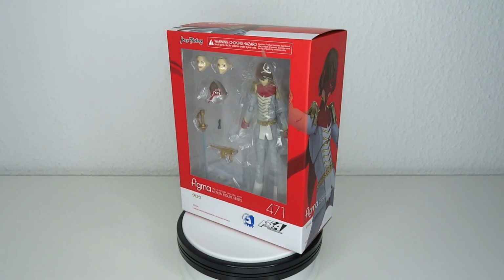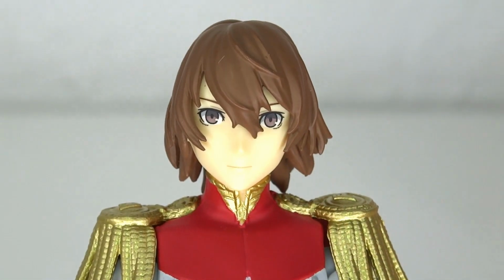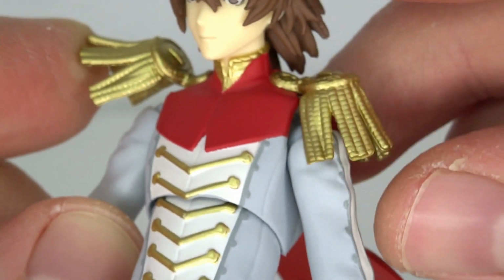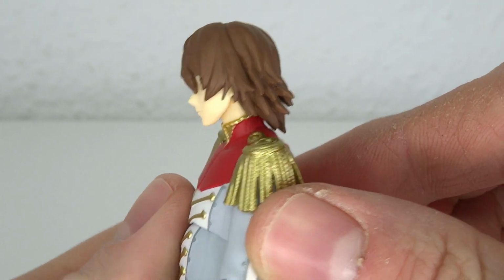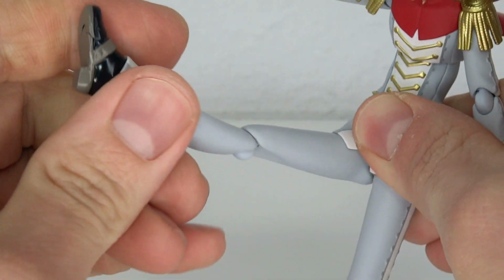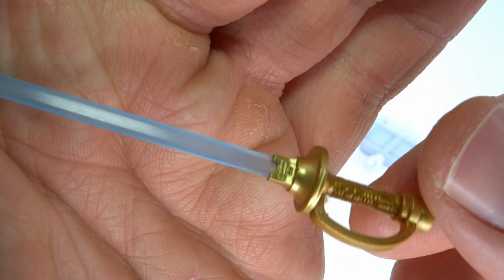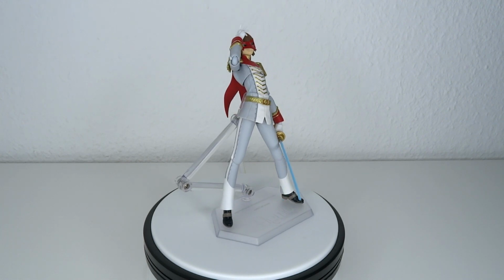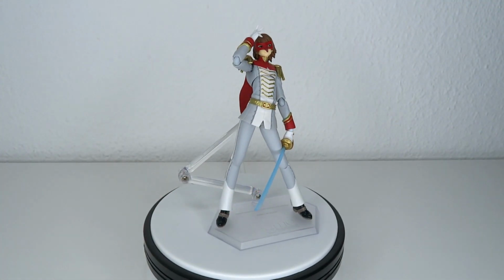Figma Persona 5 The Animation Crow